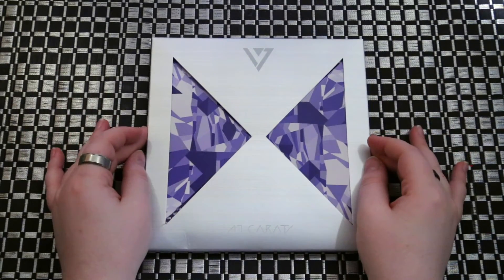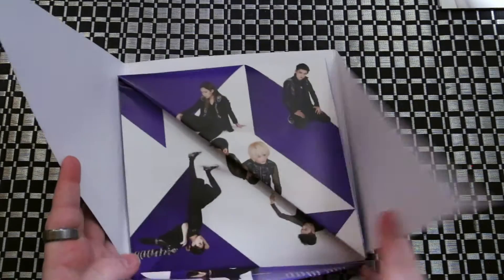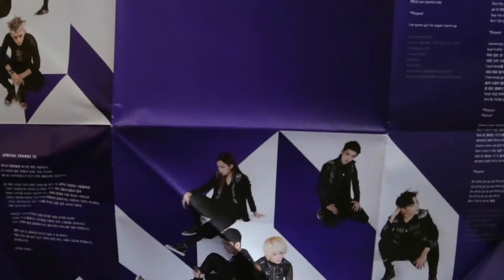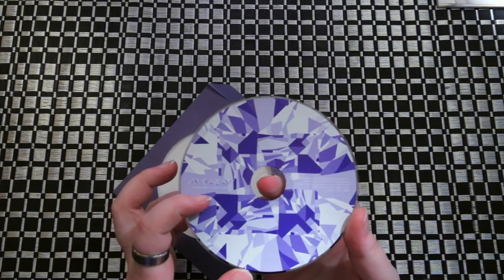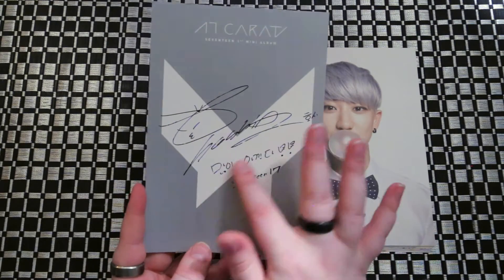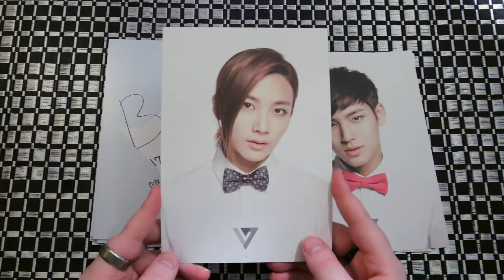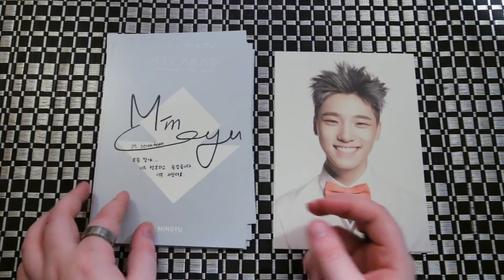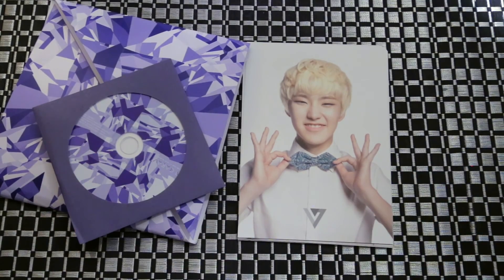Unboxing | Seventeen 1st Mini Album - 17Carat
Tracklist:

1. Shining Diamond
2. 아낀다
3. Ah Yeah
4. Jam Jam
5. 20